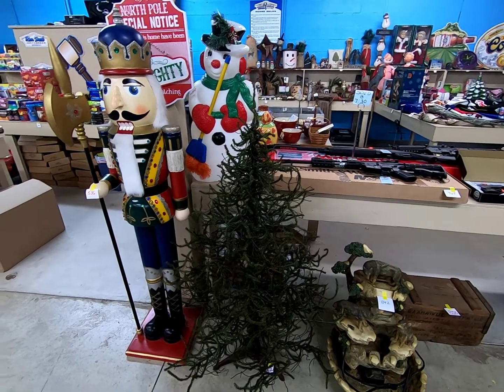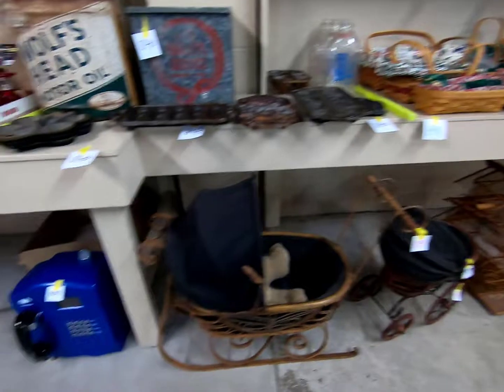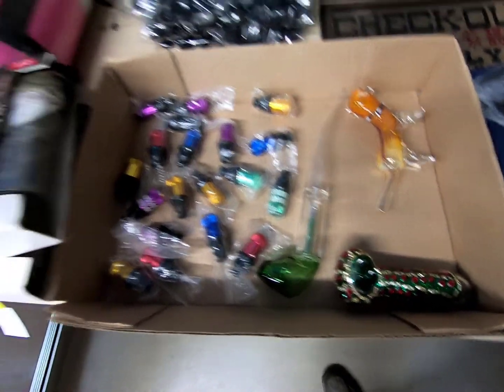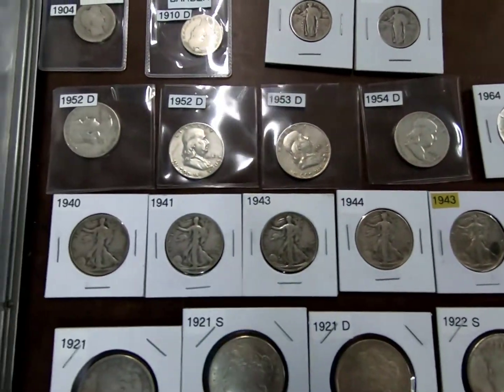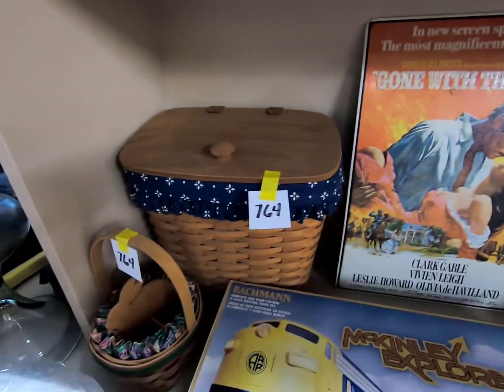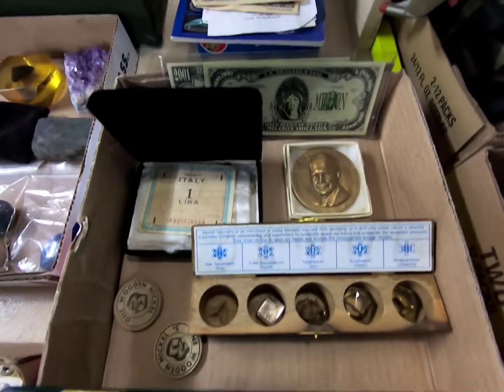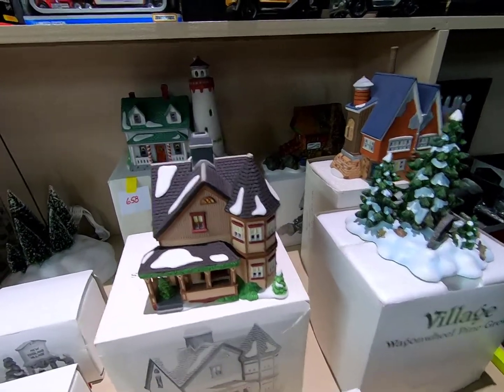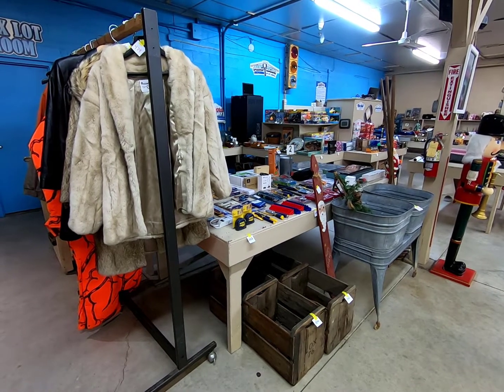Main Hall 11 30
Here is the single preview video of just the Main Hall for our upcoming 11-30 Auction.
Auction starts at Noon on the field.
6421 Carlisle Rd. Dover, PA 17315